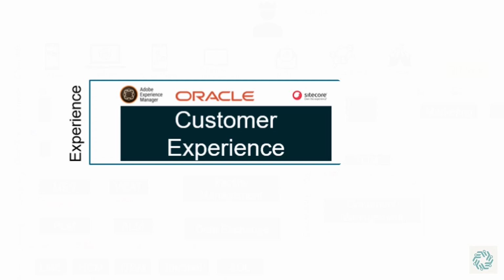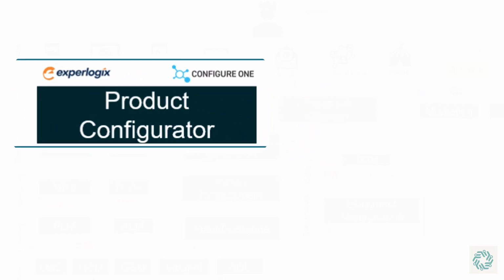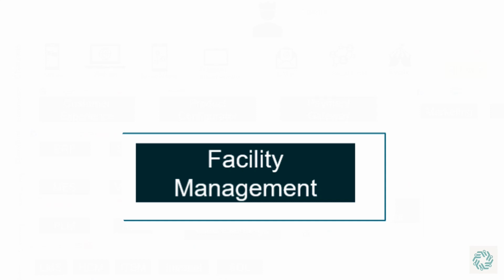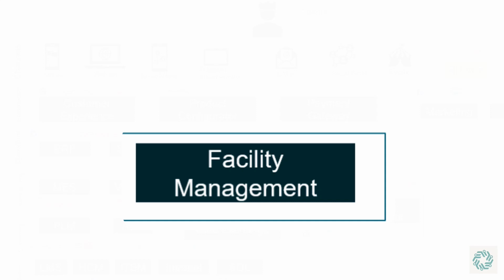Digital Transformation - IT Landscape (Part 1)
In today's video, we'll go over a case study of a template working framework and related applications that enable organizations as they start their journey toward digital transformation.
An IT Landscape is an enterprise architecture visualization showing the appearance, structure and workings of IT assets in an organization. It is an important factor to consider when mapping out a digital transformation strategy as it will be the foundation upon which all future technological advancements are built.
Moreover, having a comprehensive IT landscape gives organizations a clearer picture of the current state of their IT infrastructure and a better understanding of the opportunities and challenges they might face.

As there are different types of landscapes and showing all of them in one picture would result in an extremely complex one, a view of an IT landscape is typically filtered for a particular type or so-called architecture layer. Putting all the different views of the layers onto each other would provide the complete IT landscape.